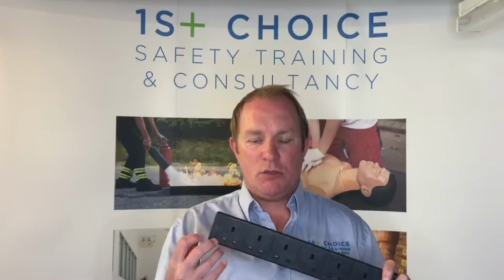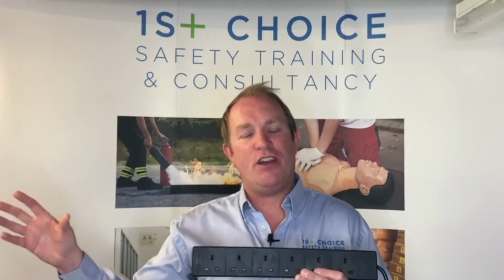Extension Leads Fire Safety Advice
In this video, we will explain how to be safe when using extension leads in the home or workplace.

Most people are doing it wrong. Is this you?

Find out how to use them safely. Learn how to prevent fires from starting by being SKILLFULL, rather than LUCKY!